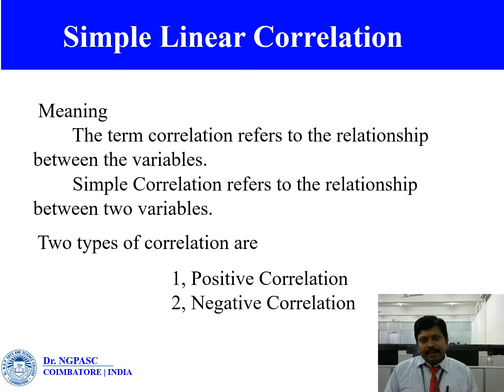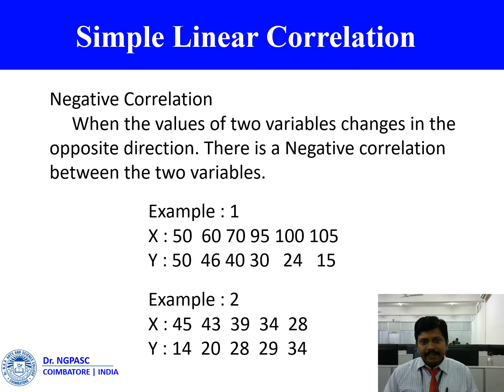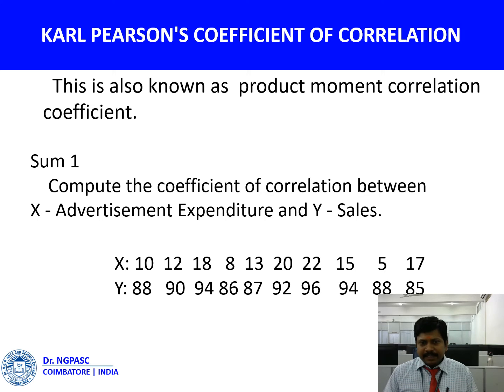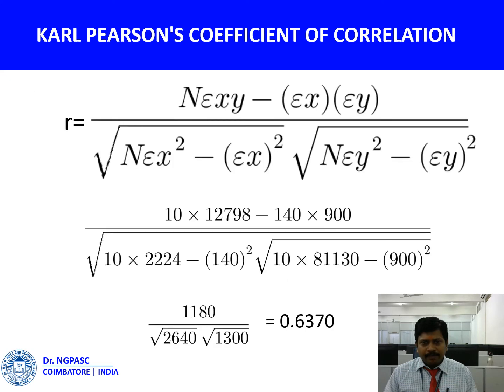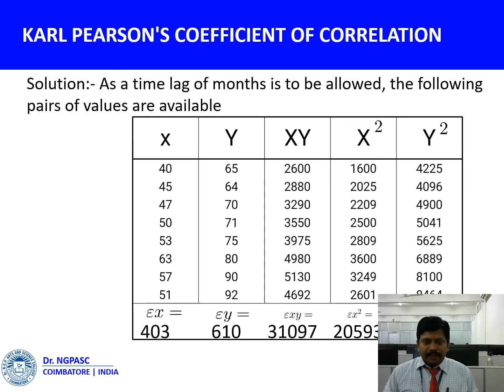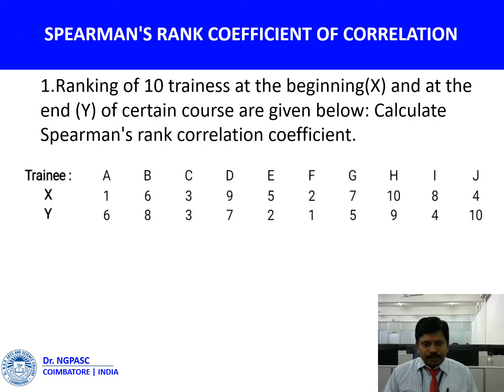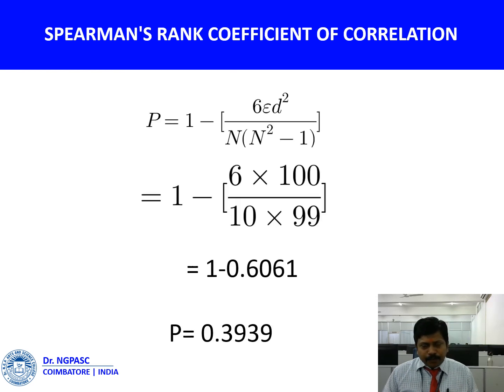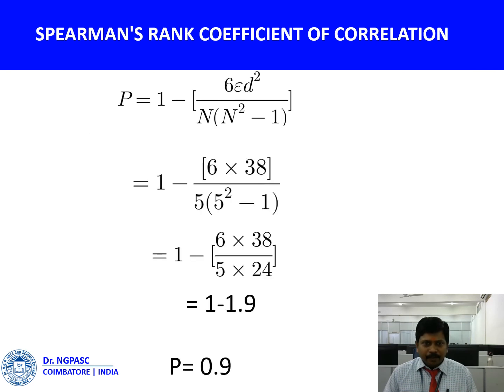correlation and regression_Numerical methods and Statistics